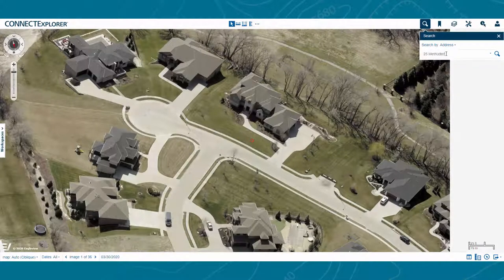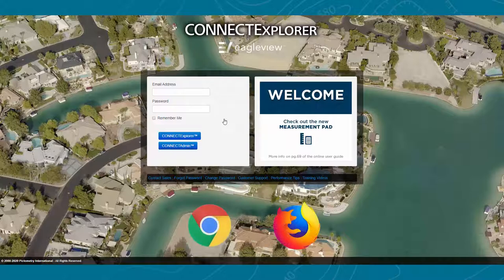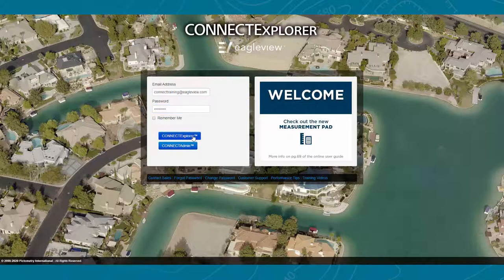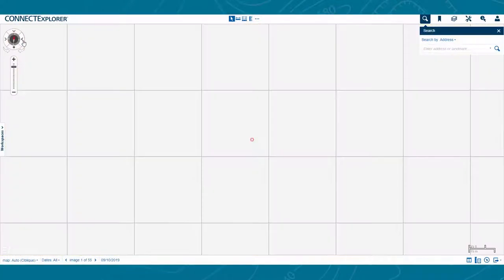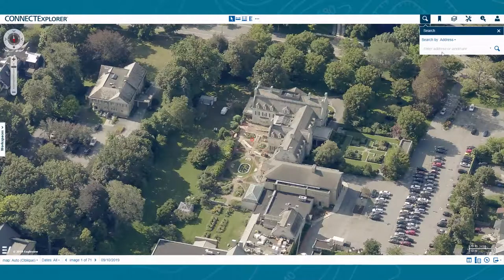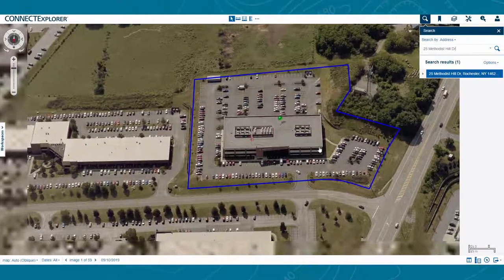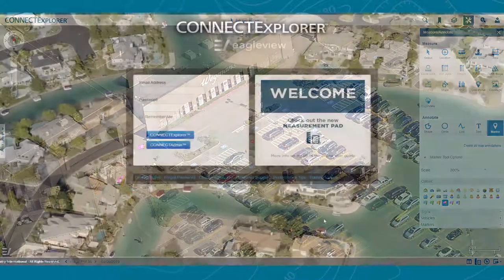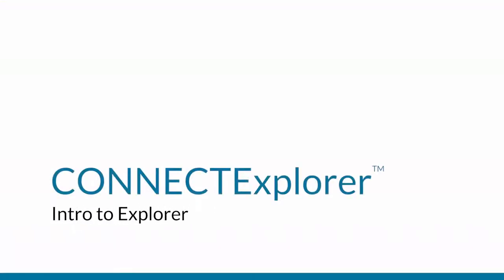Introduction to CONNECTExplorer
This video details some of the basic functions that can be found in CONNECTExplorer, including navigating imagery, searching for locations, and the location of the measurement and annotation tools.